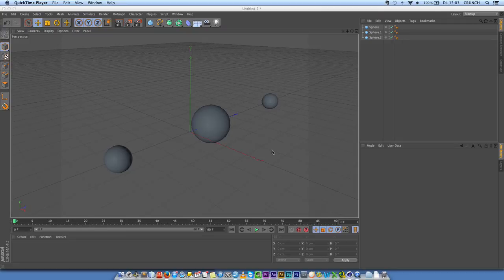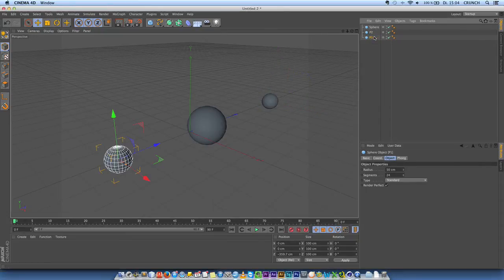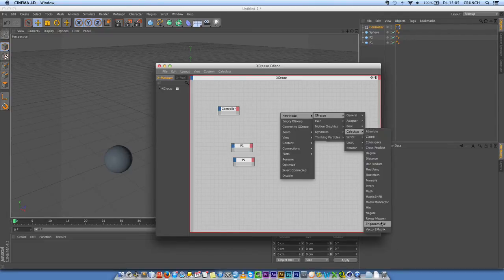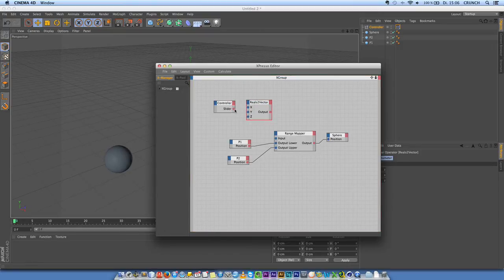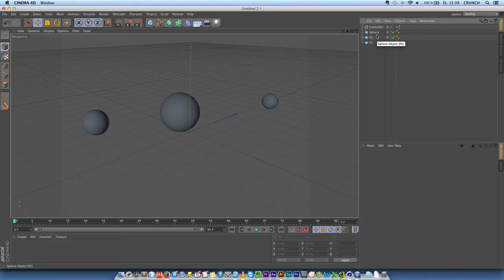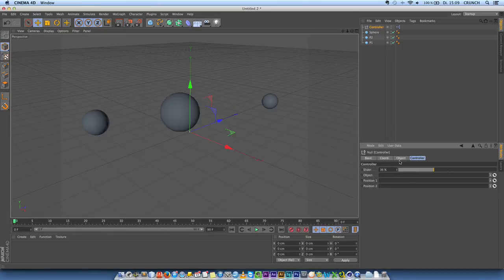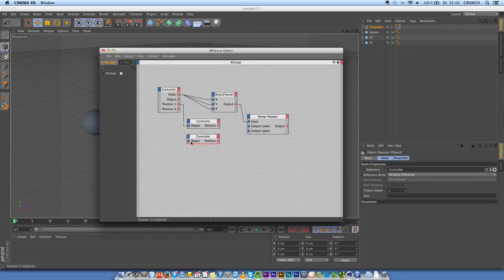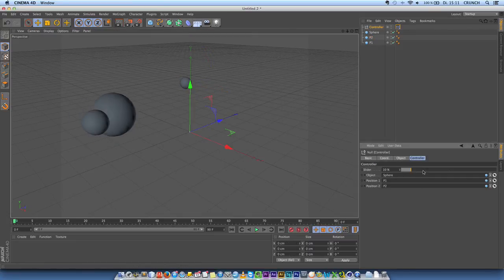Cinema 4D XPresso - Move object between two variable positions with a slider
Cinema 4D Xpresso

Goal:
Move object between two variable positions with a slider

Enhancement:
Make the object, position 1 and position 2 dynamic.